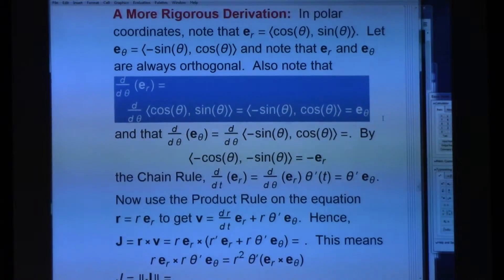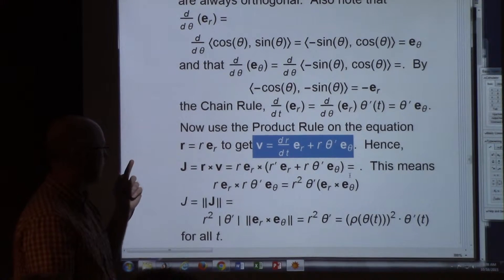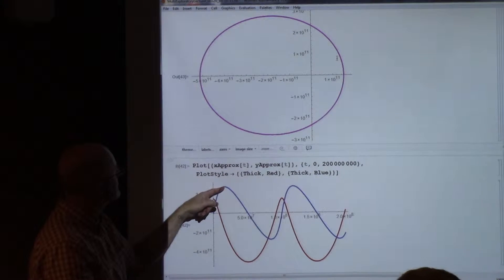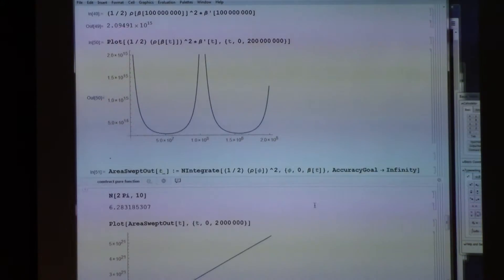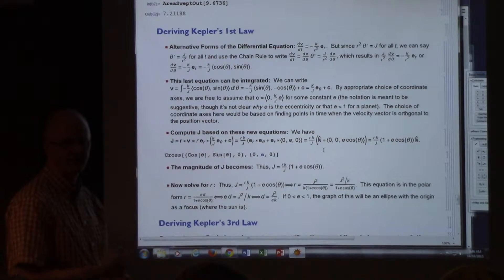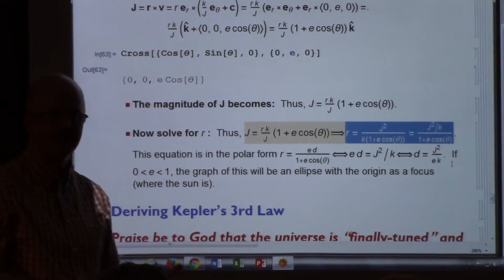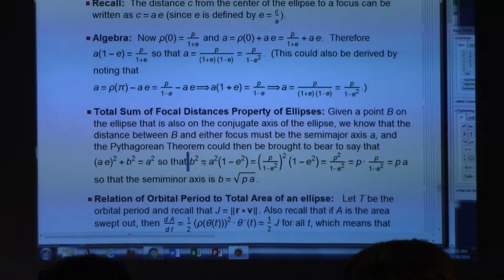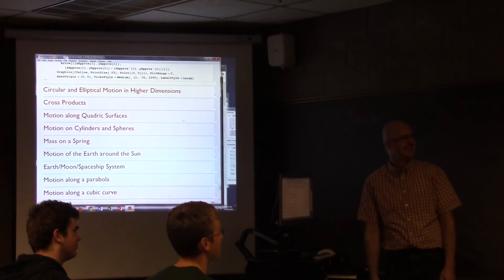Derive Kepler's Laws from Newton's Laws, Mathematica Animations, Part 2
Part 2 of Class 20 of Multivariable Calculus at Bethel University, St. Paul MN, 16 October 2015.